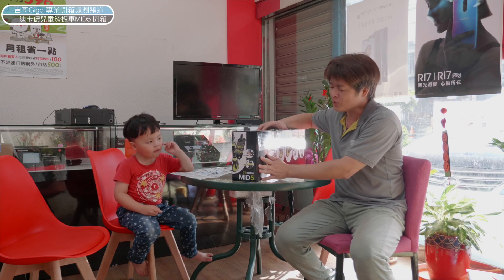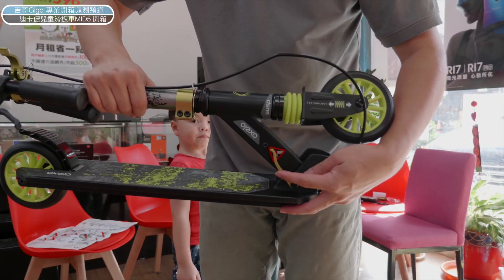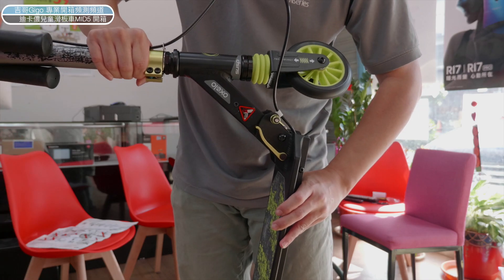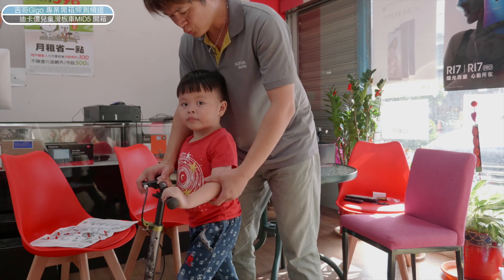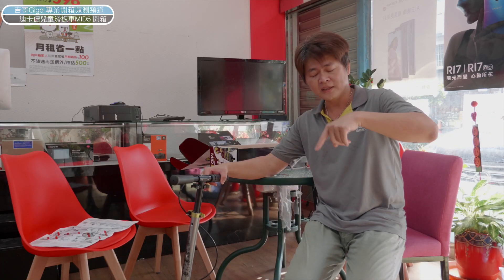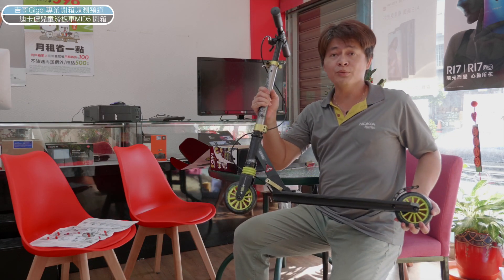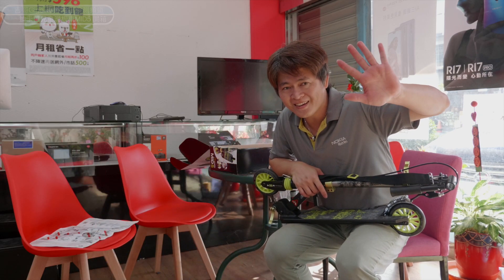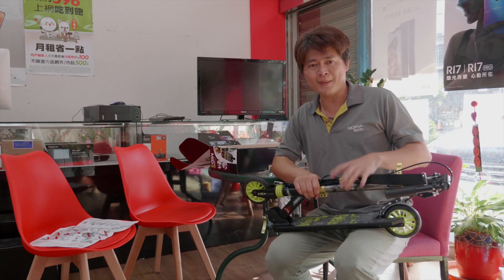書豪生日！迪卡儂兒童滑板車 MID 5 開箱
各位爸爸媽媽，您是不是想要買一台滑板車給您親愛的寶貝呢？

為您推薦迪卡儂MID5這一台滑板車我覺得不錯，做工紮實，可收納折疊的設計也很好攜帶。

這是我的二寶生日時候我買給他的滑板車，吉哥覺得不錯，推薦給大家喔。

PS～這不是業配唷！迪卡儂沒有付我錢＠雖然我很想接業配 呵呵呵